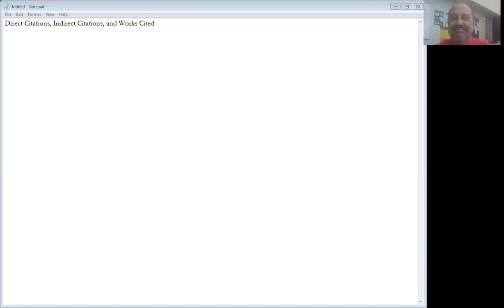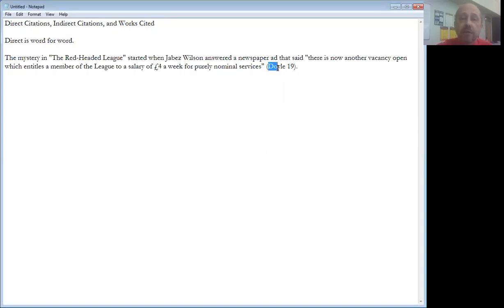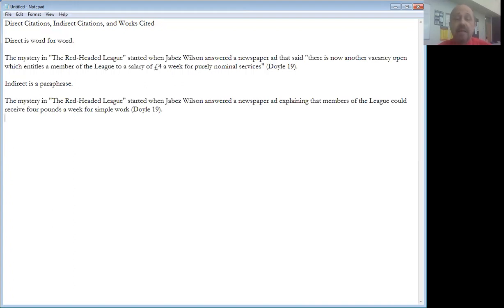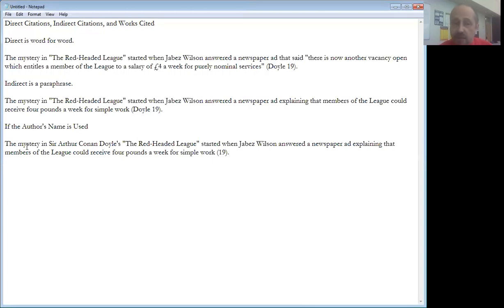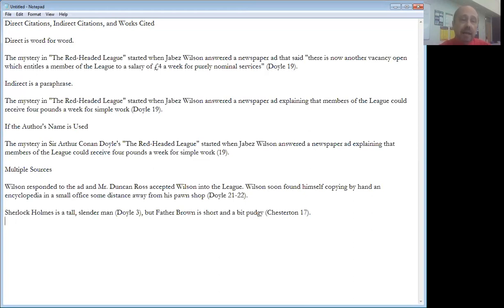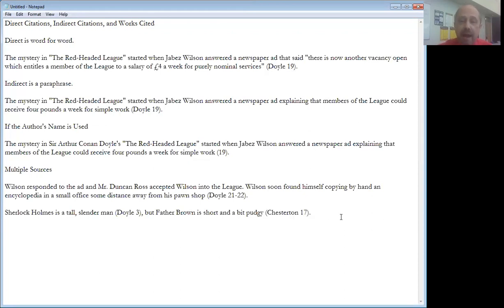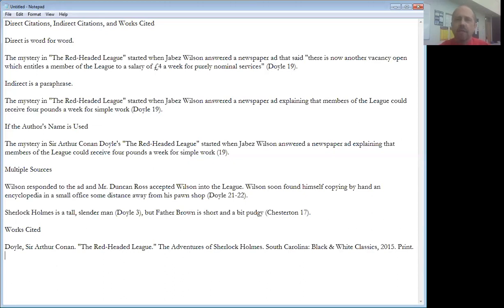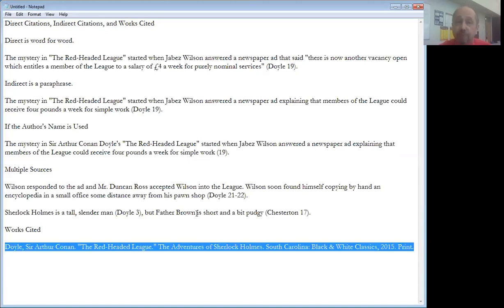Mr. C. Teaches! - Direct & Indirect Citations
About direct and indirect citations, plus a bit about works cited.